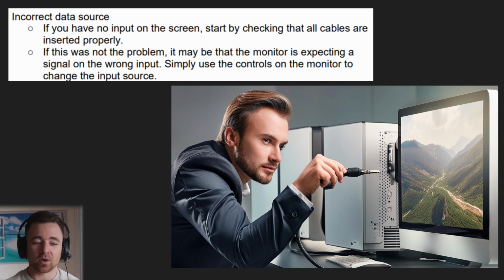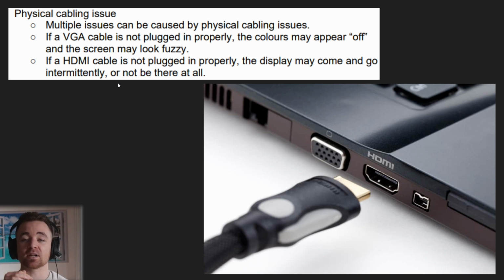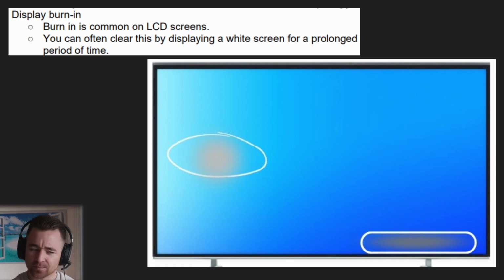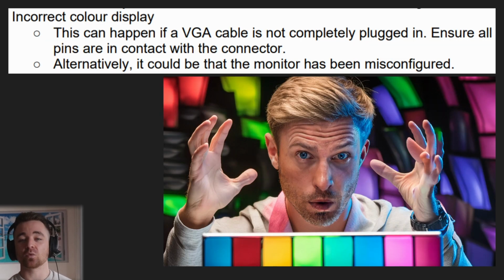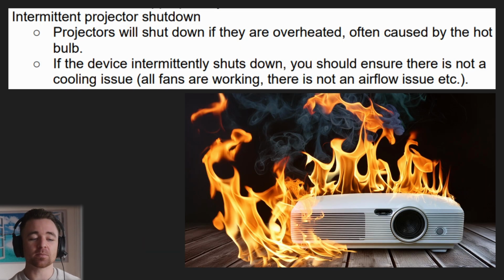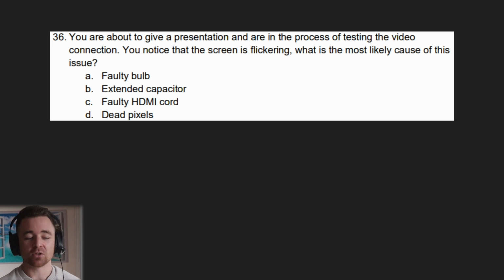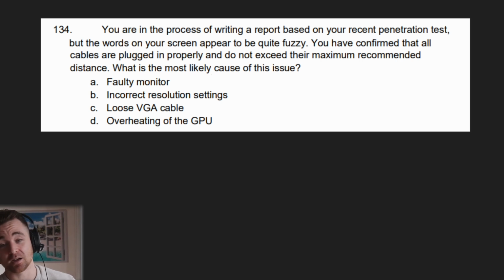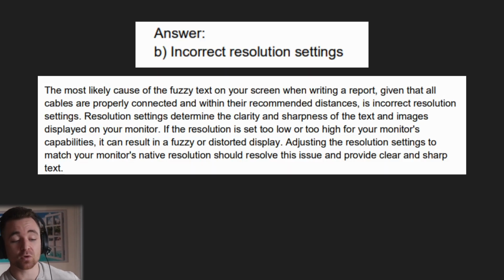A+ 1101 course with exam questions | 5.4 - Troubleshoot video, projector, and display issues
This video equips you with the skills to troubleshoot common problems with video, projectors, and displays – an essential objective for the A+ 1101 exam. We'll guide you through pinpointing the culprit behind various display issues.

Want to get your hands on 1101 resources that will help you pass your exam? head over to journeytocyber.com

Get ready to explore:

- Diagnosing Input issues: Identifying incorrect data source selection as the cause of display problems.
- Taming Cable Troubles: Troubleshooting issues stemming from physical cabling problems between devices.
- Lamp Life Limitations: Understanding how a burned-out projector bulb can affect image quality.
- Image Imperfections: Learning to differentiate between fuzzy images, display burn-in, and dead pixels to identify the root cause.
- Unstable Display: Investigating causes of a flashing screen or incorrect color display.
- Audio Anomalies: Resolving issues where audio is not working properly with the video or display.
- Dimming the Lights: Understanding how a dim image on a projector or display can point to various problems.
- Projector Power Plays: Troubleshooting causes of intermittent projector shutdowns.